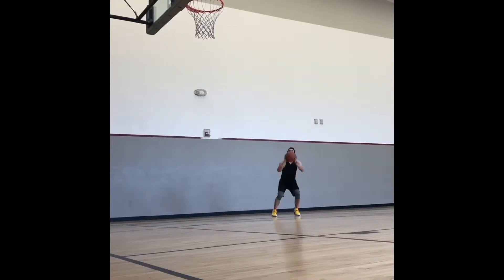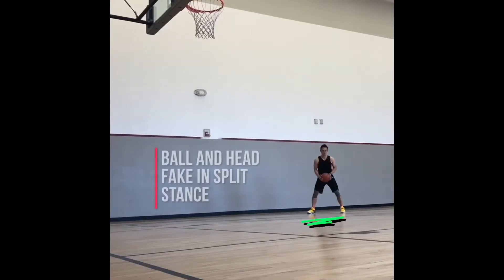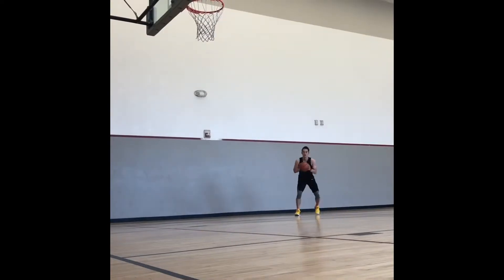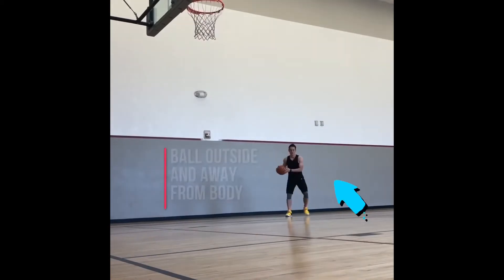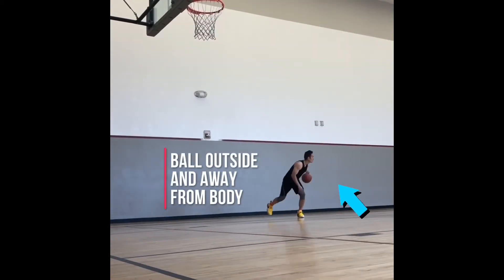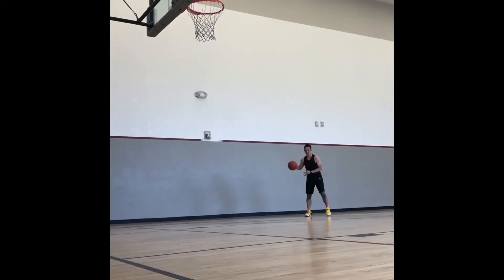Left Jab One Dribble Pull-up 5 move progression.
Build out you game with effective moves and counter moves. Here’s a progression I will go through with my elite players. I point out some of the most common mistakes players make during each move.